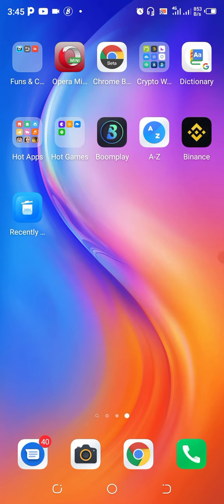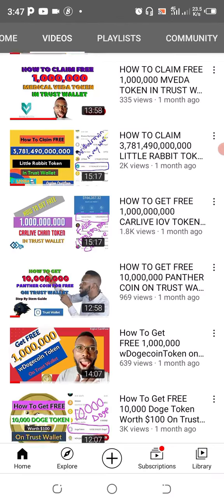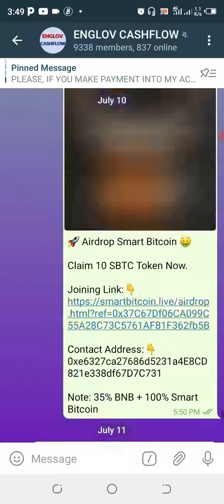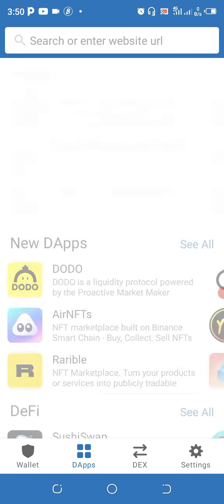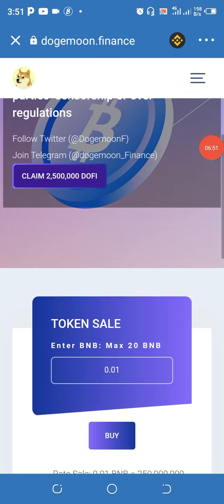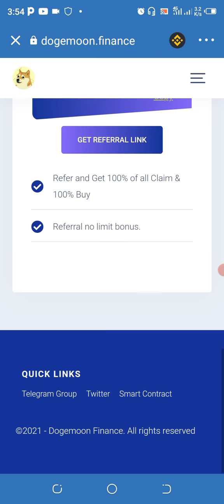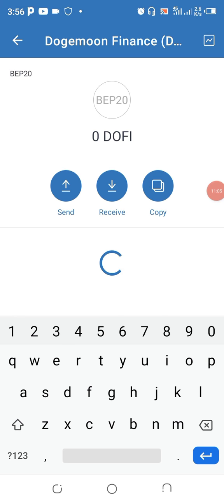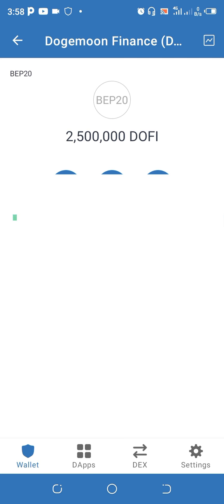CLAIM 2,500,000 DOGEMOON NETWORK TOKEN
In this video tutorial, you are going to learn how to Claim 2,500,000 Dogmoon Network Token in Trust Wallet.

REQUIREMENTS:
1. Phone
2. Trust Wallet
3. Binance Smart Chain (BSC)
4. Binance App

Free 🎁 2,500,000 Dogmoon Network Tokens
🔹Open Trust wallet
🔹Go to DApps
🔹Copy & Paste Airdrop link below in DApps Search Box:

🔹Change network to Smart chain
🔹Click Claim Airdrop
 (Little $0.18 Fee Required in BNB)
🚀 End Date  August, 2021

✅Add Custom Token:
Network Select : Smart Chain

Contract Address: 0x300c078248eb04f77ee396d33f895606bb8664b1

Add in Trust Wallet
Contract Address:
0x88410a5D38Ab52525578D22eA621bb52c113FFD3

Name: Galaxy Sphere
Symbol: GSPHERE
Decimal:18

Public Coin Airdrop
CLAIM 1,000,000 PUL

Change network to Smartchain BSC

Claim airdrop
ADD Manually:

PUL Contract Address:
0x76aDDDf4c6D0f6d7D8336D88f8f17C96D7d1c8A7

Referral bonus 100kPUL+30% BNB

LISTING ON PANCAKE SWAP SOON

1.
Claim 600 Rottweiler Token Now

Add manually:
Contract Address:

0xEe85C2145d01fbae8F8B97b5B5E8f2D4054956fD

Name: Rottweiler Token

Symbol: RDOG

3
Claim 600 DogB + 30% BNB

✅ Open in TrustWallet
✅ Switch network to Binance Smart Chain
✅ Click Airdrop button (you need some BNB in your wallet for gas fee)
✅ To show In Trust Wallet

Add This Manually:

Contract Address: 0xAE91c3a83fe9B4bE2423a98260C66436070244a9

Name :  DogBoss Token
Symbol : DOGB
Decimal: 18

Claim FREE 180,000,000 ANUB Token

Manually Add

5
 CLAIM AND ALSO GET 30% BNB AS YOU REFER

 New Airdrop: PHX Token
Reward: 200,000,000 PHX
‍♂️Referral: 100,000,000 PHX + 0.001BNB
Add Manually
Watch Video:

get 1 referral and get 100,000,000PHX + 0.001bnb,

Add manually
PHOENIX TOKEN
PHX
DECIMAL 18

Contract Address:

0x053c070F0923a5b770CC59d7bf74ecfF991CD0b8

Claim 600 CERB + 0.001 BNB

Claim in DAPP

Add manually:
Contract Address

0x313ebed9092B49C6E404C61Ca883eC3ED88E9C62

Name: Cerberus Token

Symbol: CERB

Decimal: 18

Claim 180,000,000 TokenBali + 30% BNB

Add manually:
Contract Address:
0x2aC8f06A3165f38BF582c5D2edC22B245889bD2F

Name: TokenBali

Symbol: BALI

Decimal: 18

8
Add Manually:
Contract Address for panda father:

0x85e8975536E985dDBFAc3315e361121dD03F31Ef

Name: pdf Token
Symbol: PDF
Decimal: 18

You are advised to do your personal research before investing your money in anything offline or online money making.